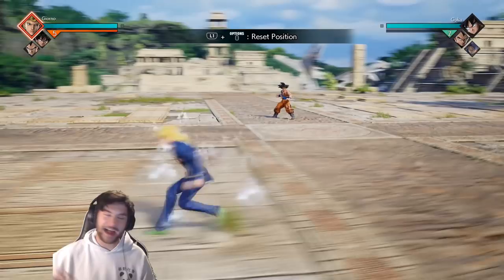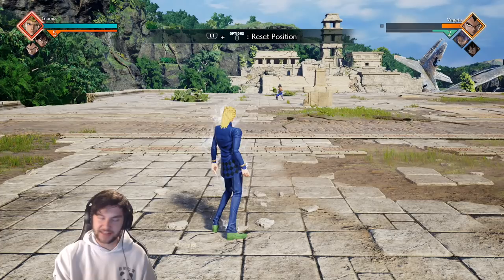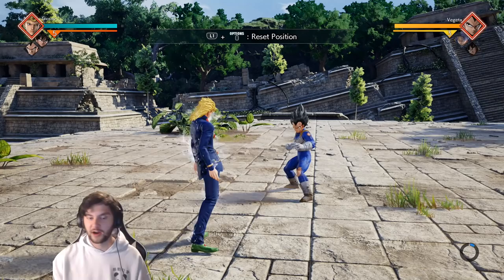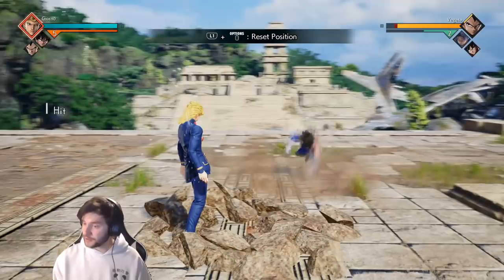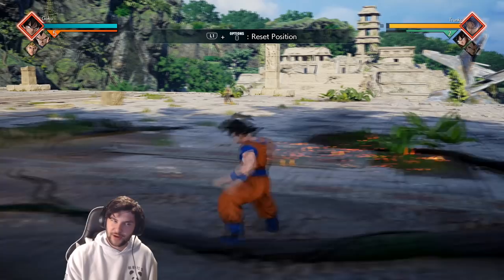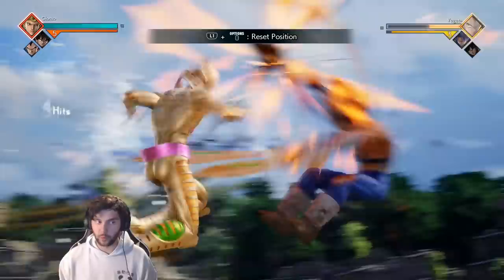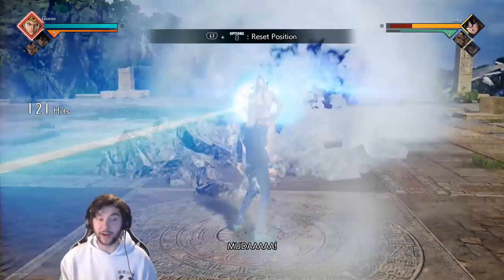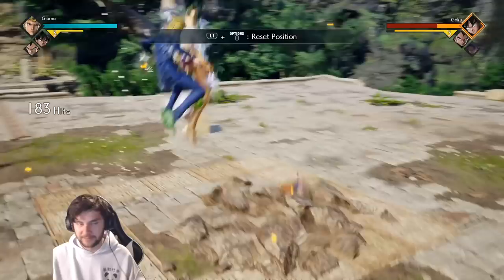Best Giorno Combo! | Jump Force | DLC Showcase